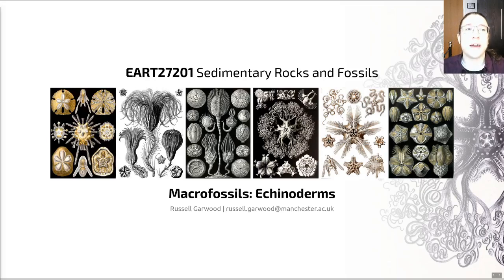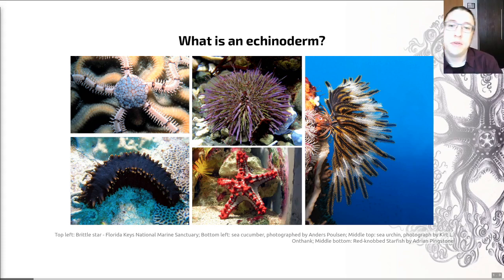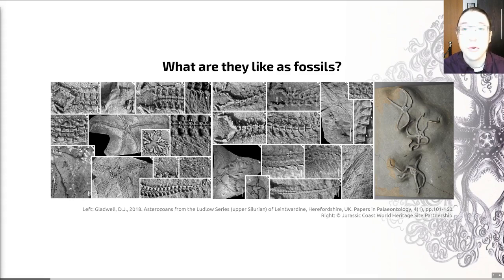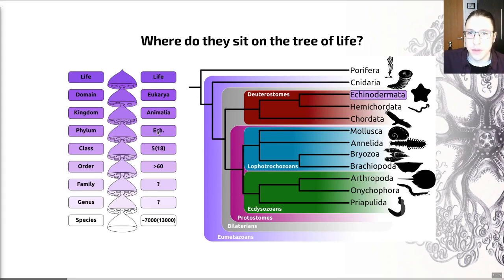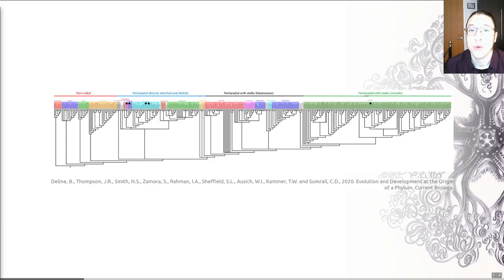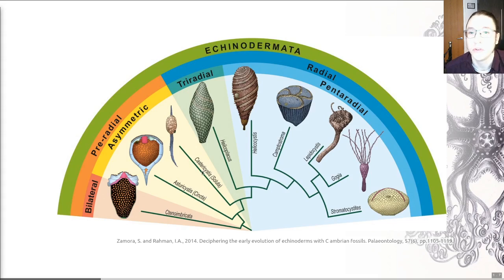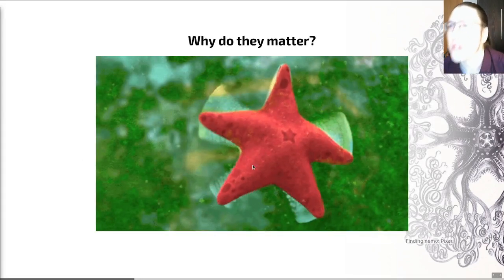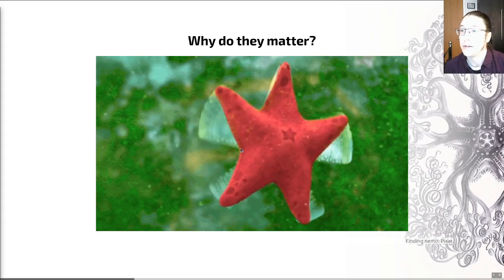Echinoderms, Video 1 - EART27201 - Sedimentary Rocks and Fossils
What are Echinoderms? How have they evolved? All this.. plus more!